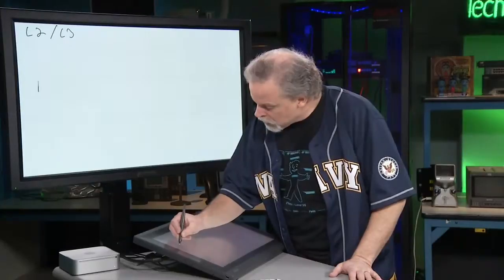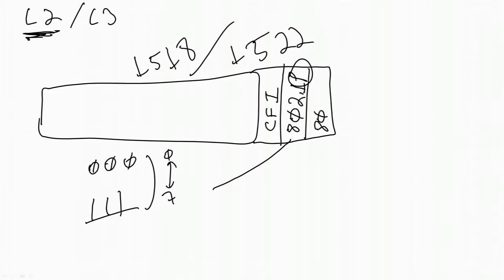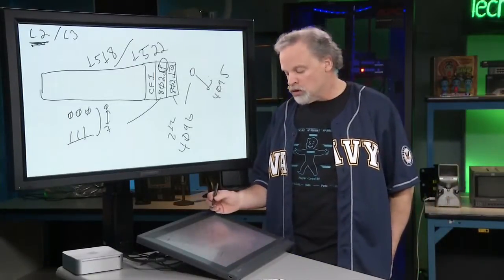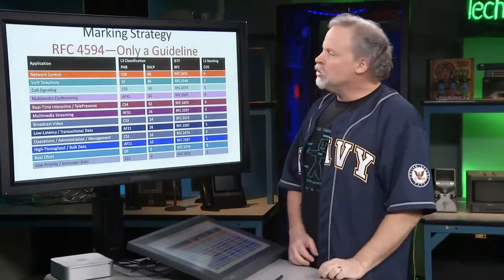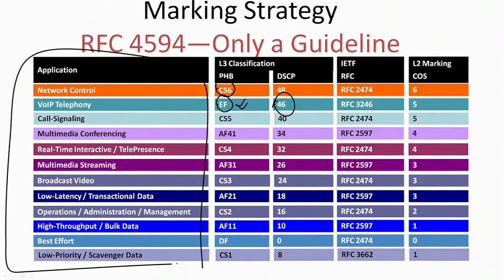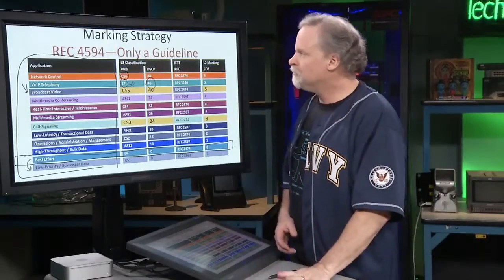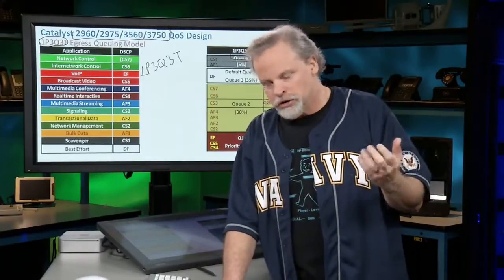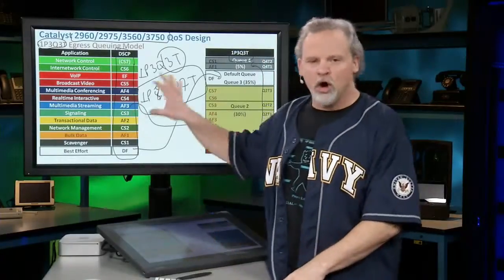Download_Media__t40p20f4